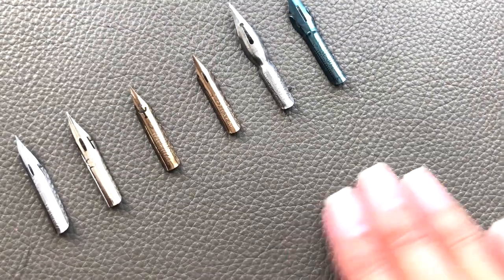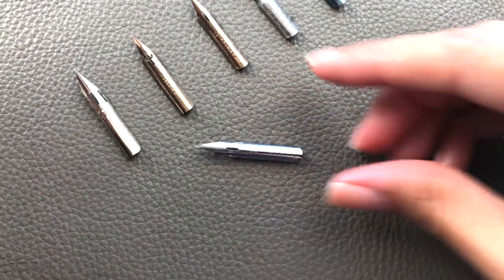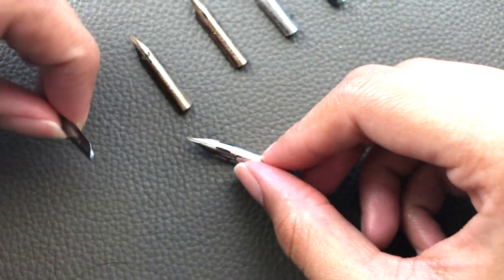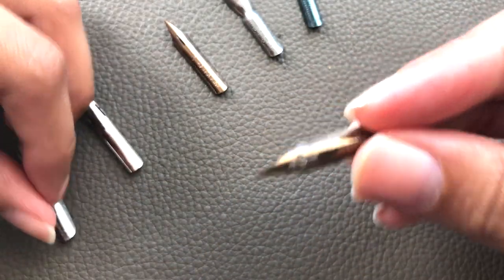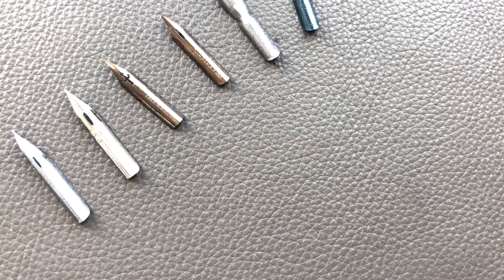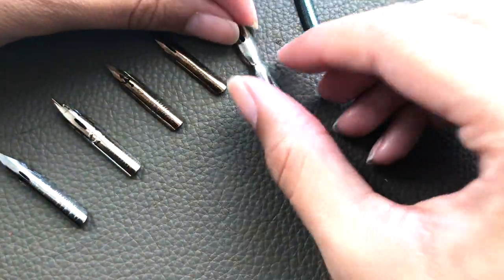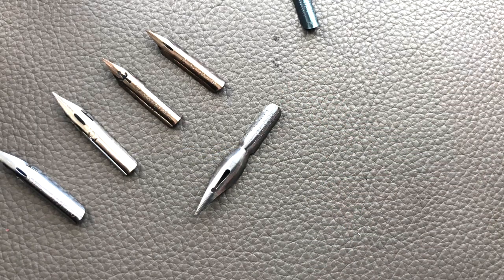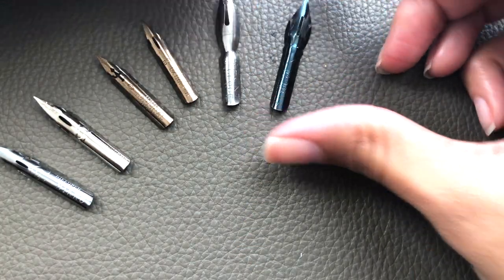Six Essential Pointed Pen Nibs for the Calligraphy Beginner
In this video, I share six pointed pen nibs that are a must-have in your calligraphy toolkit.

Wondering where to buy them? See the related blog post

Annnddd... If you found the video helpful, don't forget to pass it on!